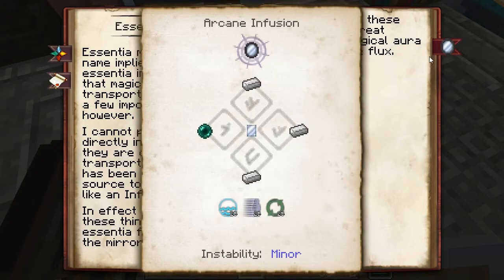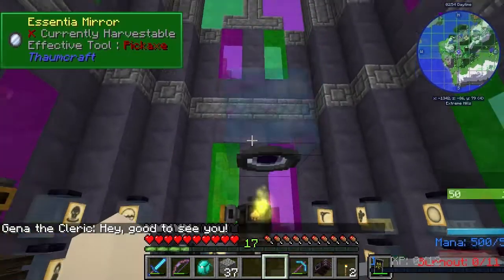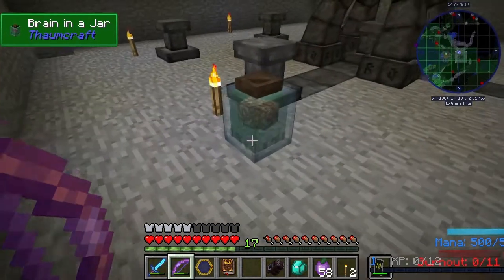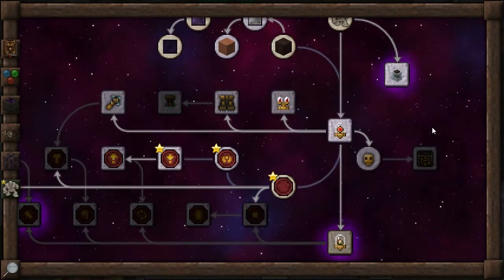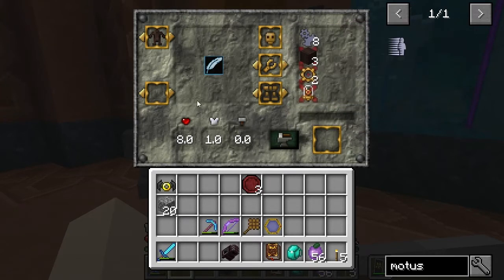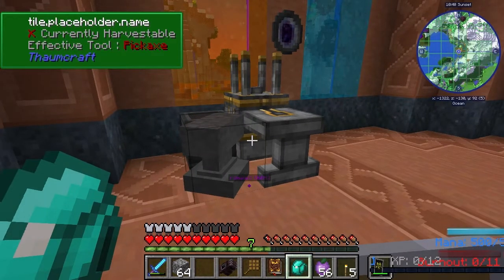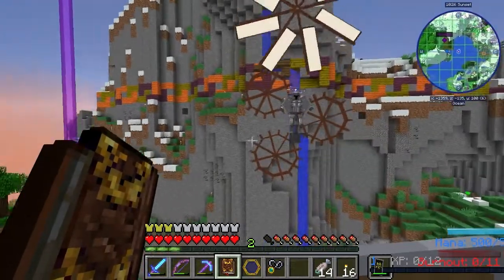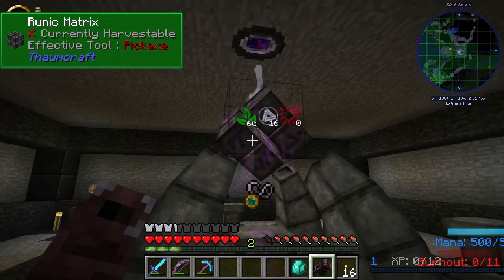Ajario (Thaumcraft SMP) ep 12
After growing up in a fortified village, a young mage ventures out into the world to test his mettle and learn his craft.

This is a modded Minecraft server, hosted by the great and terrible bongOtezZ

GPAShipwreck
OMLogan